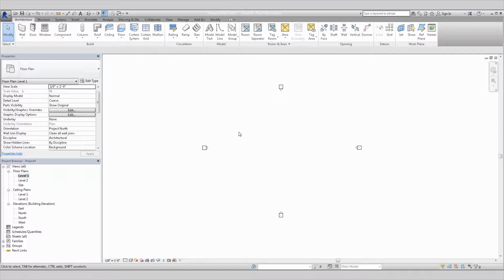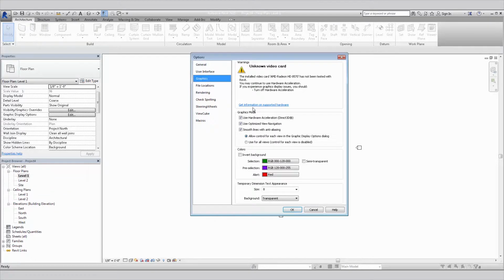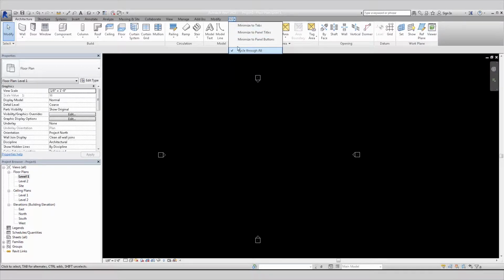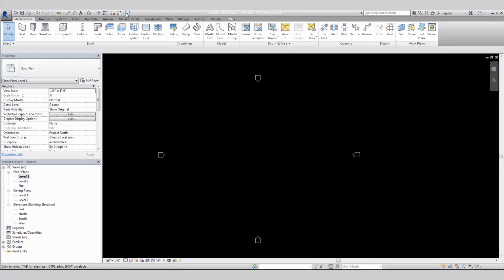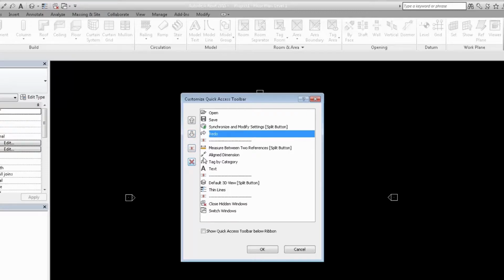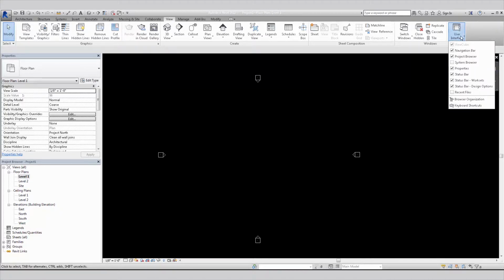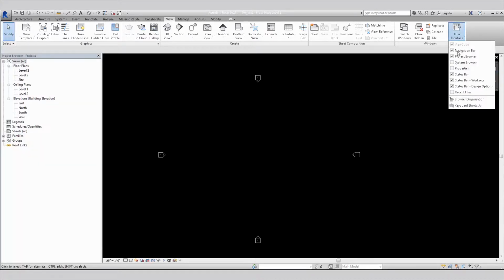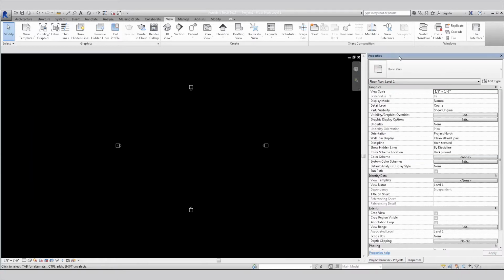02 Interface Display Options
This video covers how to edit the project background and menu display, customize the quick access toolbar and configure the layout of the ribbon and tabs.